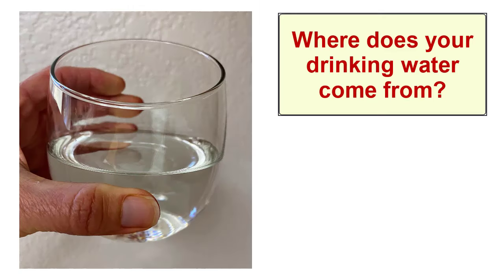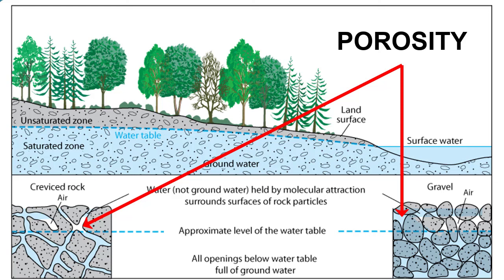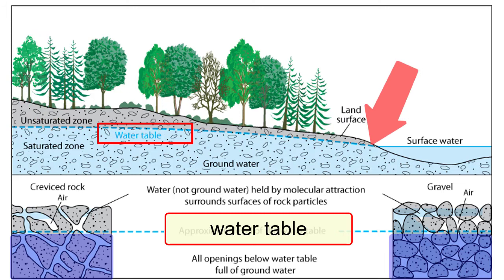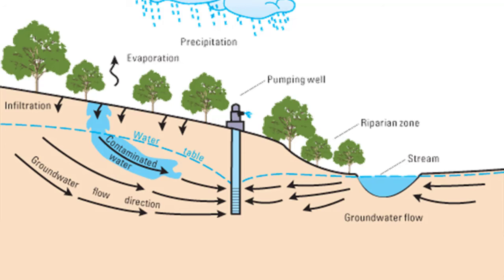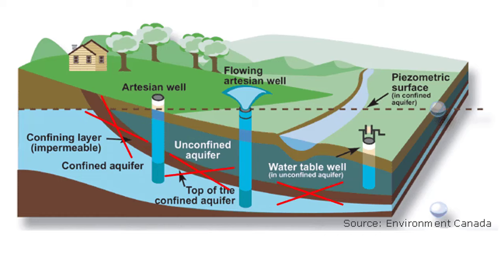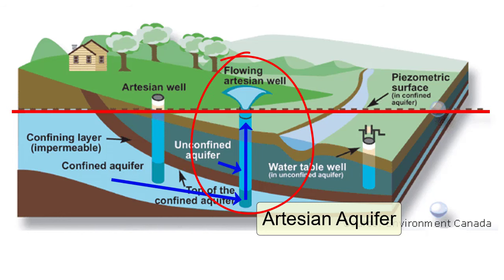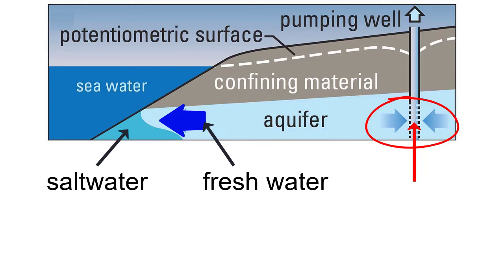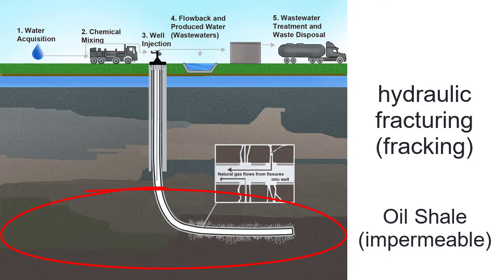Groundwater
For an introductory college-level physical geology class: a review of how groundwater contributes to freshwater supplies, how it moves through aquifers, and how it is impacted by the permeability and porosity of the ground. We also discuss what happens when wells are drilled into aquifers of varying kinds and the results of over pumping of water. We end with a comparison with oil and gas migration. In particular, we review the consequences of porosity and permeability of under-surface rocks on oil and gas reservoirs, including a brief review of hydraulic fracturing or "fracking."

Content within is based on information available in any standard introductory college geology textbook, such as Essentials of Geology -- Tarbuck and Lutgens -- Pearson Publishing.

**This video comes near the end of the semester, so there may be terms with which the audience is unfamiliar. For a full playlist, refer to the Geology playlist on the Earth Rocks! YouTube Channel.